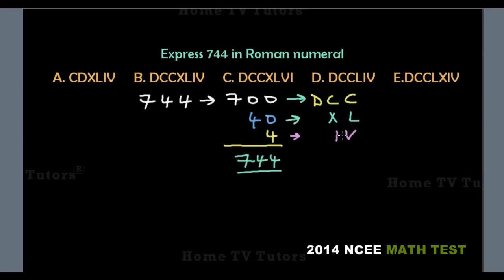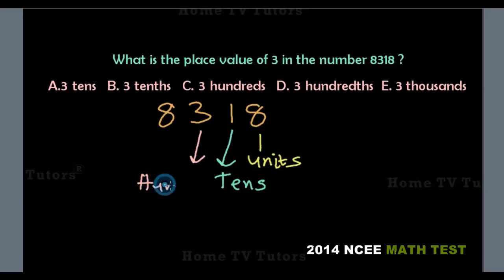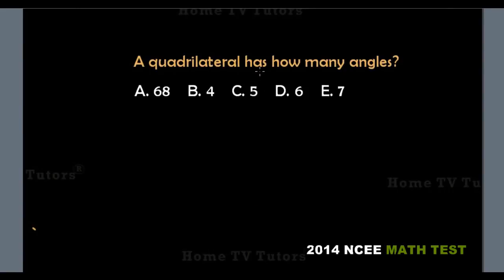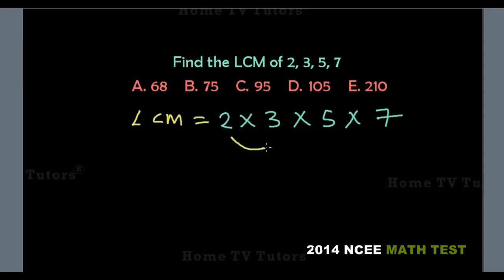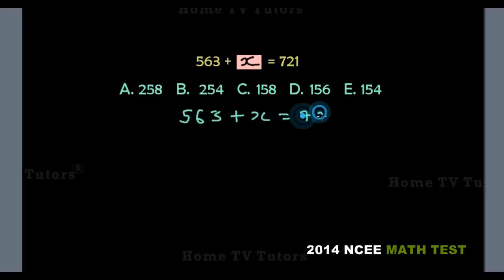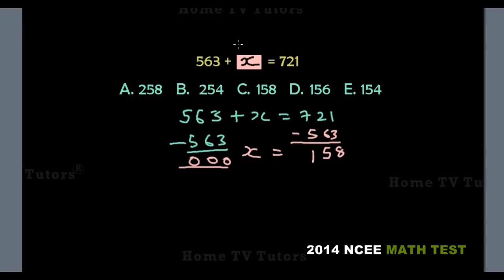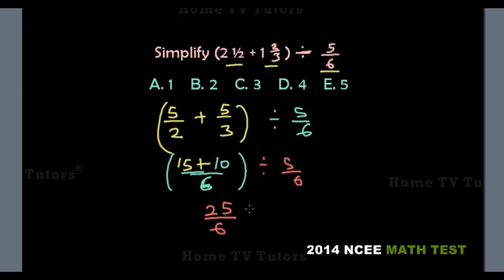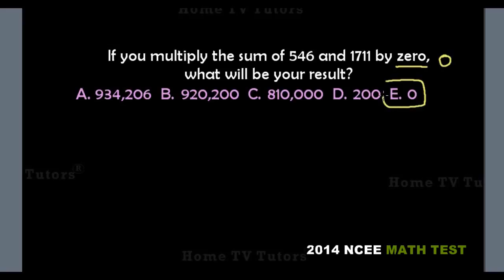2014 NCEE MATH TEST, ( 10 questions, part 1 of 4)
Here's How Best to Prepare for The National Common Entrance Examination, Math Test

Thanks to modern technology and Internet, most of parents aren't just interested in what's in the note book of our children. We're also concerned with what they know. Mobile learning as it is now, can transform children in almost any way we can imagine, and we're aching to know how.

Here's a video containing ten questions with step by step video answers presented in very understandable terms.

Below is the outline of the topics for the ten questions as asked in the NCCE 2014

NCEE 2014 MATH TEST, TOPICS OUTLINED

Question 1_Roman Numeral
Question 2_ Place Value
Question 3_ Arabi numeral
Question 4_ Quadrilaterals
Question 5_ Lowest Common Multiples, LCM
Question 6 _ Shapes
Question 7 _Algebra
Question 8_ Simplification
Question 9_ Multiplication
Question 10_ Simple Equations